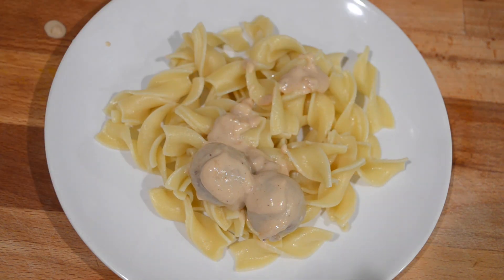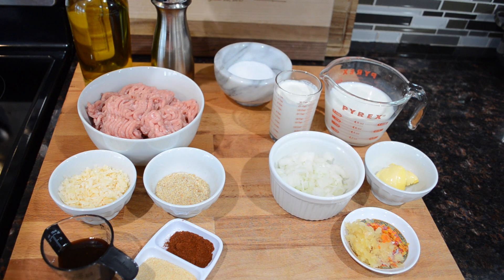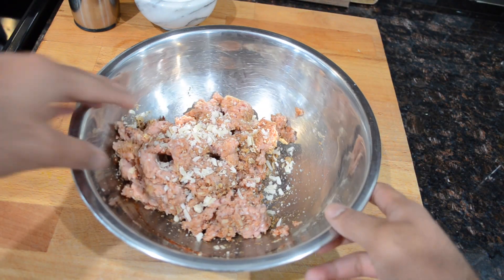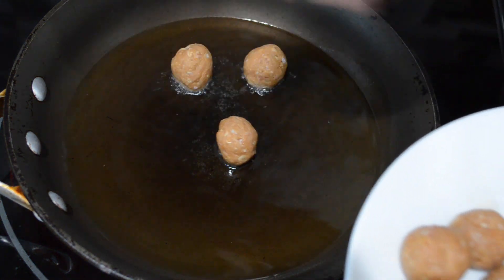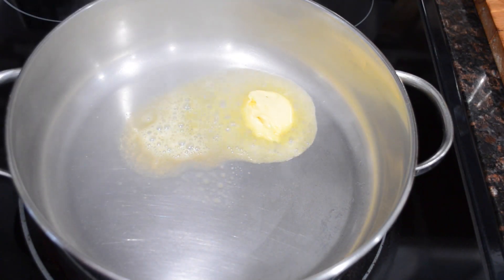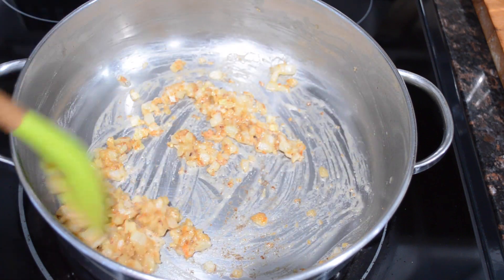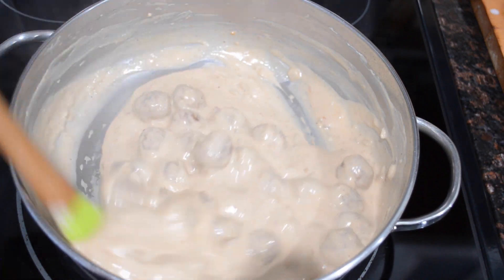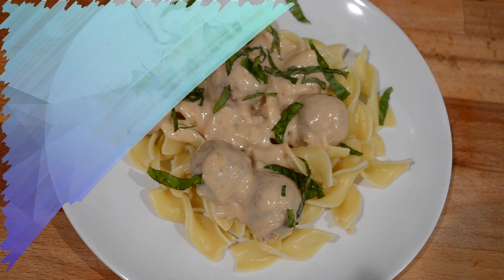Swedish Meatballs || Inspired by IKEA stayhome- Episode 237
Ingredients and Measurements:
For the meatballs:
1 lb. ground turkey (or beef or pork)
1/4 cup breadcrumbs
2 tbsp. ground parmesan cheese
2 tbsp. Worcestershire sauce
1 tsp. garlic powder
1 tsp. paprika
1/2 tsp. black pepper
salt to taste
oil to fry them

For the sauce:
1 tbsp. butter
1 tbsp oil (you can use all butter if you want)
1 wiri wiri pepper chopped or 1/2 tsp. red chili flakes (optional)
1 tbsp. chopped garlic
1/2 small onion finely chopped
1/2 cup heavy whipping cream
1.5 cups whole milk
salt and pepper to taste

Check me out on social media!
Credit for the music!

OPEN FOR DOWNLOAD LINKS!

1. 0:00 Not For Nothing, Otis McDonald
2. 1:58 Rock Angel , Joaklm Karud
3.  5:39 Not Too Cray, Huma-Huma
4.  7:50 Otis McMusic, Otis McDonald
5.  9:45 Lullaby, Joaklm Karud

MY GEAR
Softboxes (not the same but similar)
MacBook Pro
GoPro Hero Plus